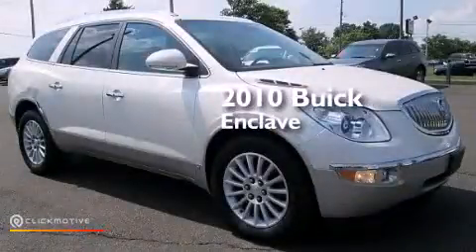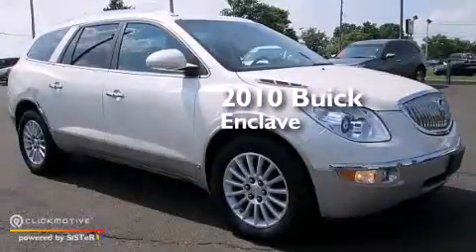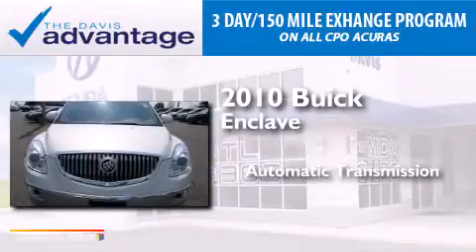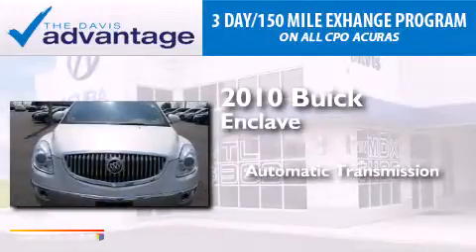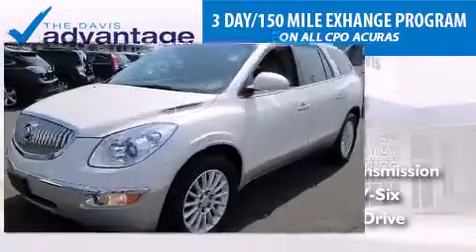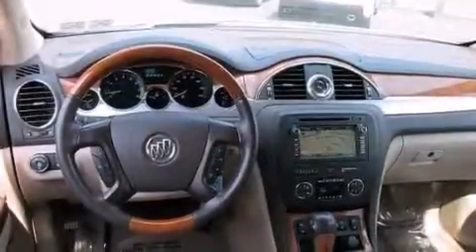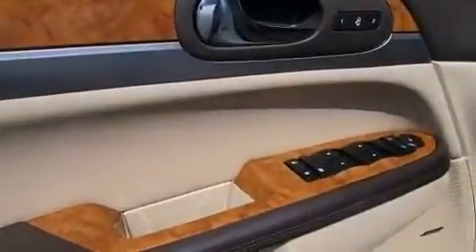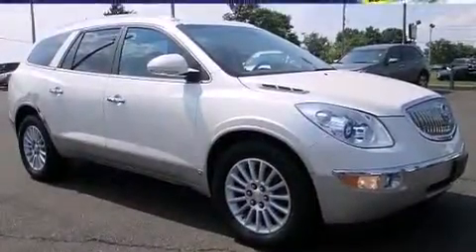2010 Buick Enclave Langhorne PA 19047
We have been honored to serve the Langhorne PA area , we promise that your experience at our dealership will exceed your expectations ! Year : 2010 Make : Buick Model : Enclave Engine : Gas V6 3.6L/217 Trans . : Automatic Exterior : White Opal Miles : 88,550 Interior : Cashmere With Cocoa Accents Stock : 2149344A Davis Acura 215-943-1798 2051 E Lincoln Hwy Langhorne , PA 19047